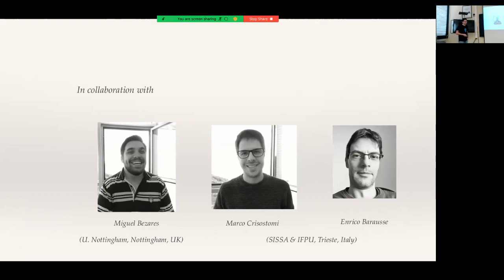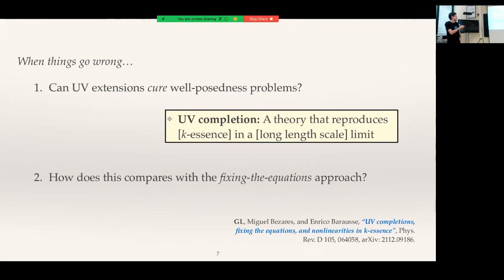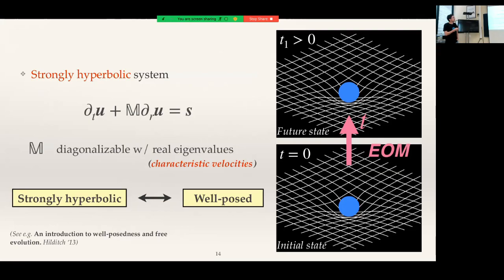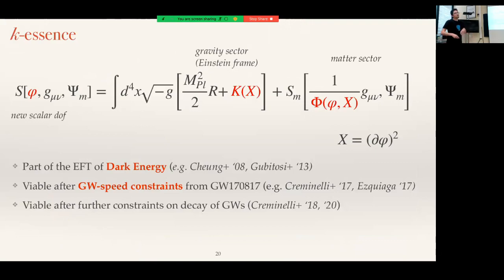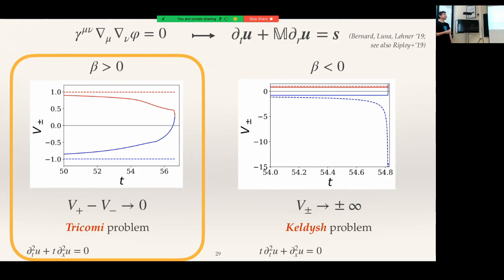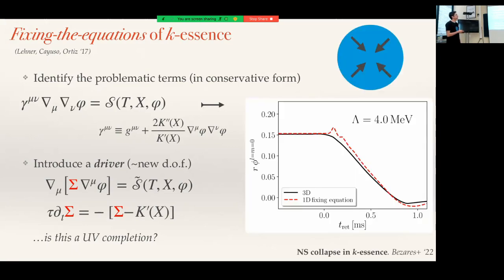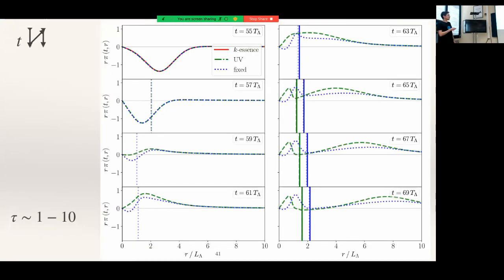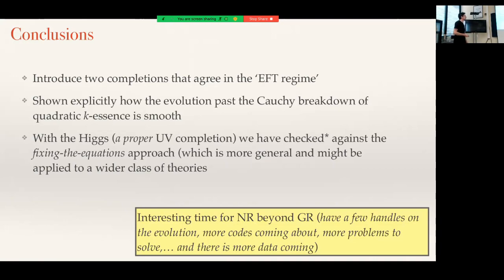Guillermo Lara - 13/07/2023 || CENTRA Seminars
Speaker: Guillermo Lara (Albert Einstein Institut, Potsdam)

Title: Dynamics in UV completions of k-essence

Abstract:

In recent years there has been an increased interest in modelling the nonlinear dynamics in theories beyond general relativity. Recent work by different groups has provided a new pathways towards performing numerical relativity simulations in such theories. In this talk, I summarize subset of these ideas and will illustrate them in the context of k-essence, a subset of Horndeski theory. In particular, I will present and example where different extensions (or UV completions) of the theory allow for continuing the evolution past the Cauchy breakdown of the original theory.